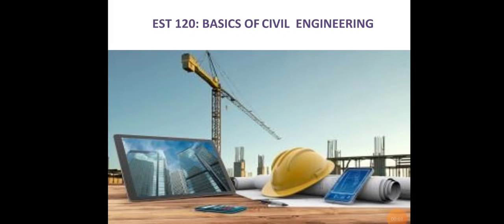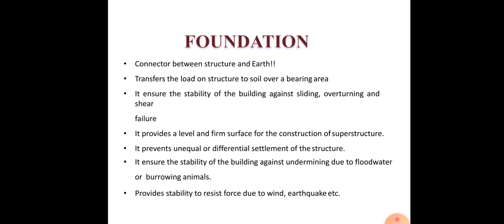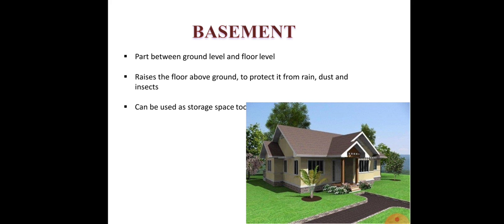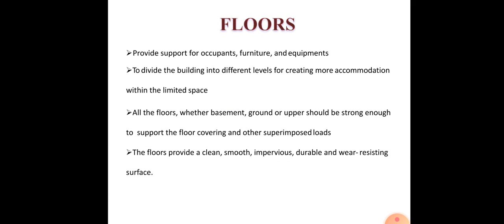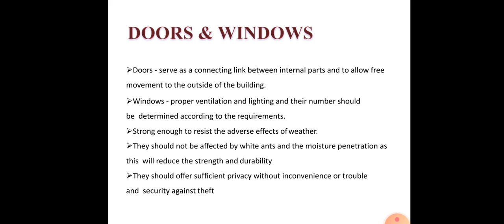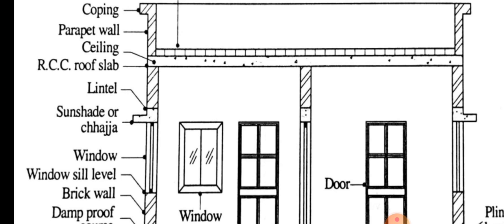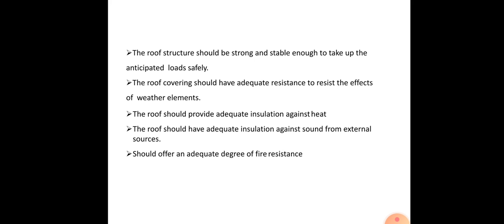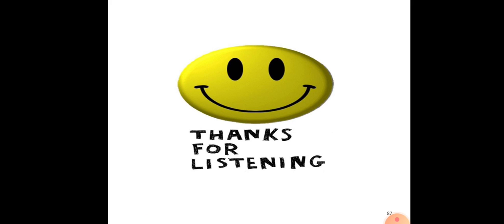EST 120 Basics of Civil Engineering| Components of a building